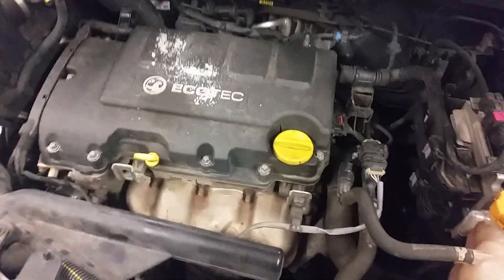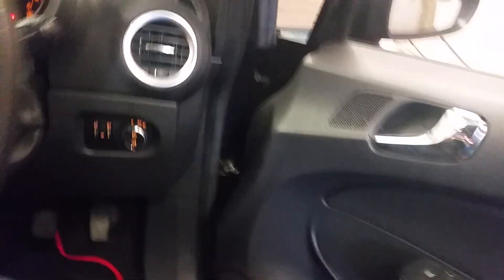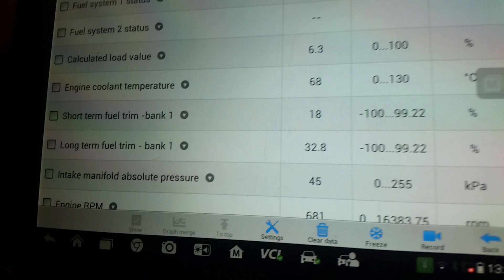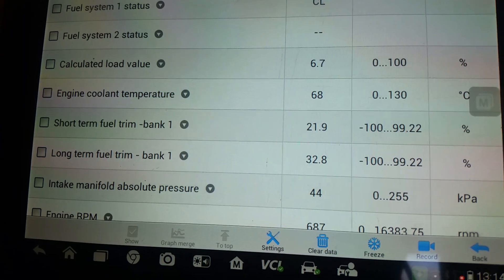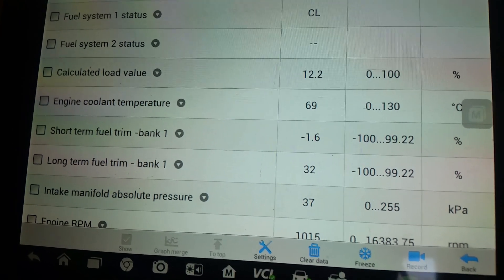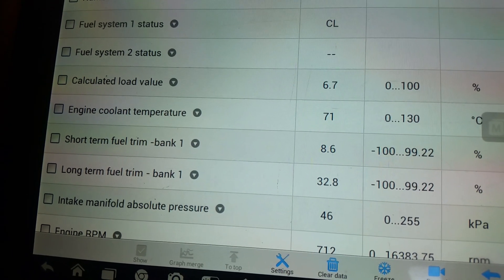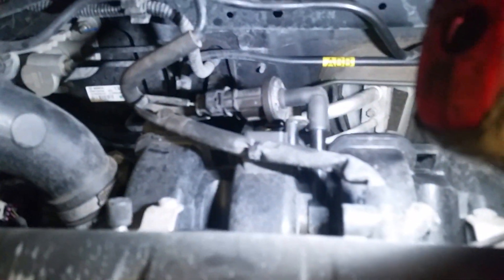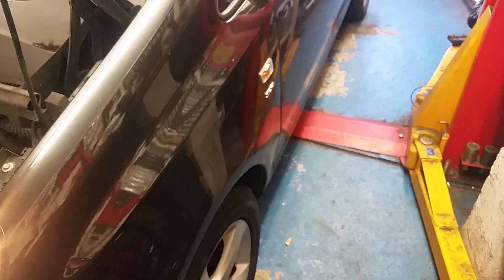Vauxhall/Opel Corsa d 1.2 p0171 rough idle Part 1